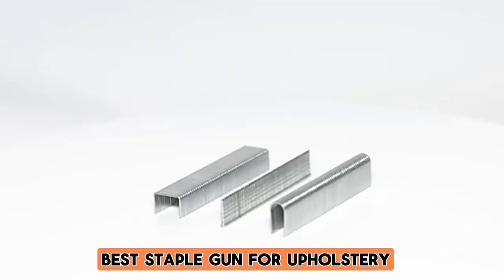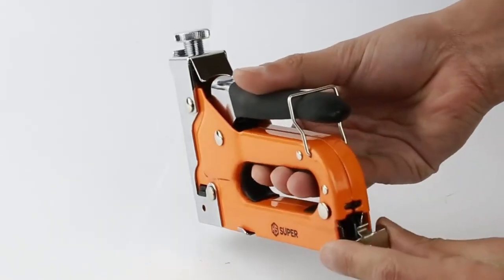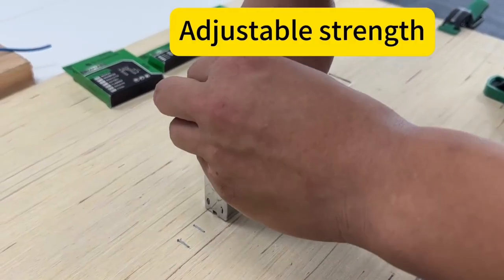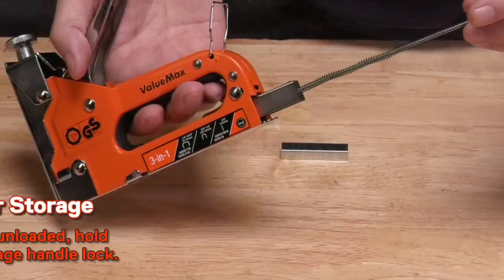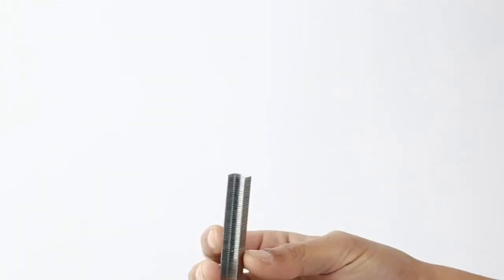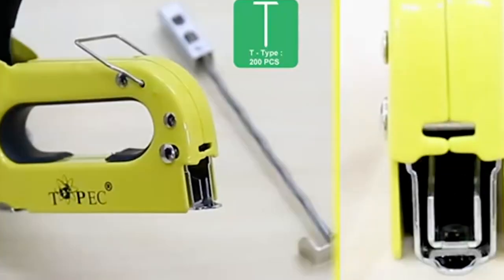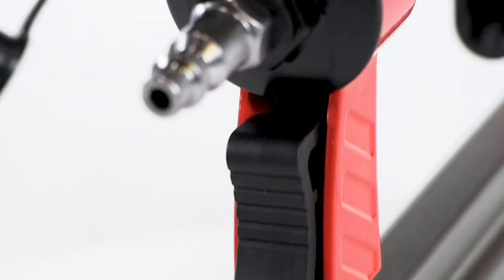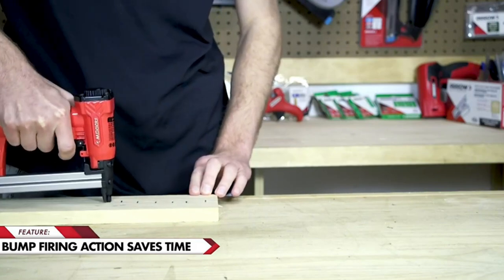Best Staple Gun for Upholstery That Will Transform Your Projects Forever.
Best staple gun for upholstery 2024 : Currently Best on Market.

➤Best Binding Machine List: ➤

Finding the best staple gun for upholstery can take a lot of time. So, in this video, we will narrow down the top 5  best staple gun for upholstery on the market this year based on price, quality, performance, and durability.

Here you can find the best staple gun for upholstery and we’ve checked their extra features. All you expect to do is watch the video and see which is the best staple gun for upholstery.